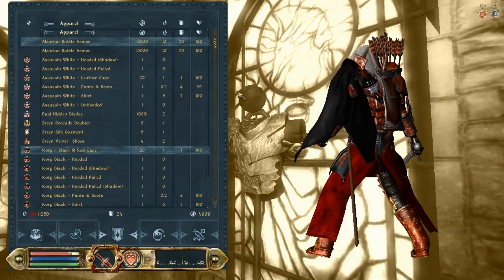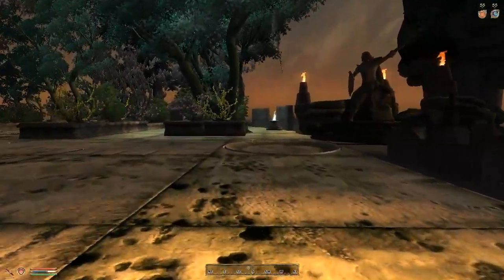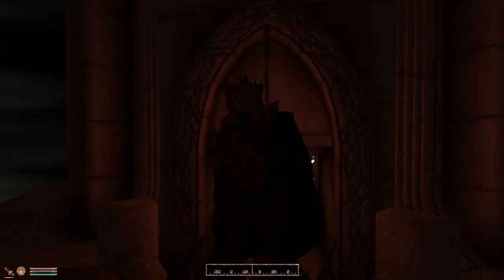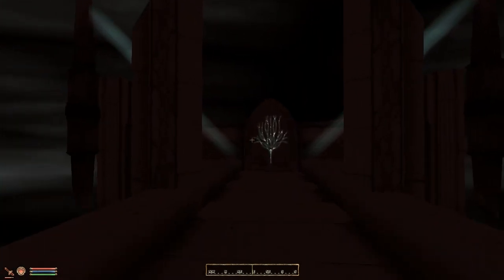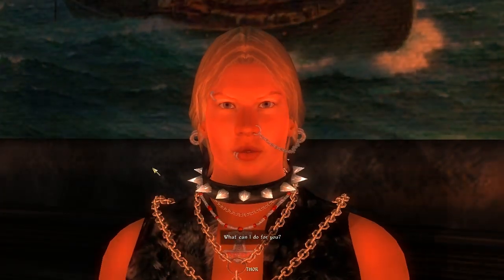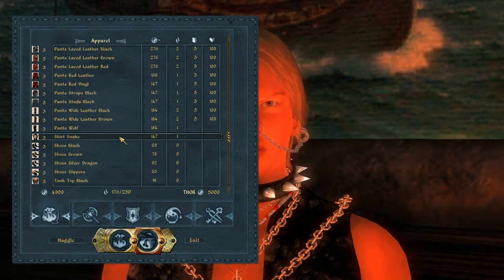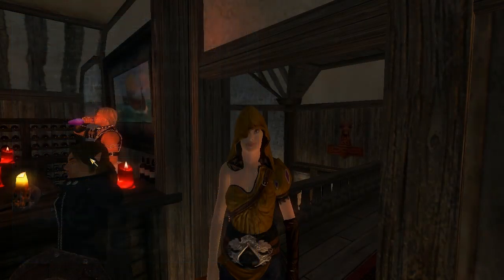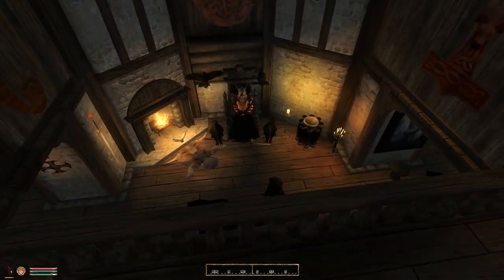Random Oblivion Adventure [Part 3]: New Faction Outfits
If we're going to be stealing things and acting high, we need to do it...in style.